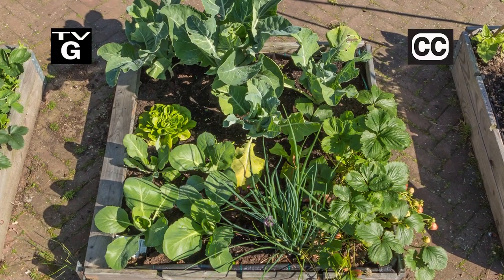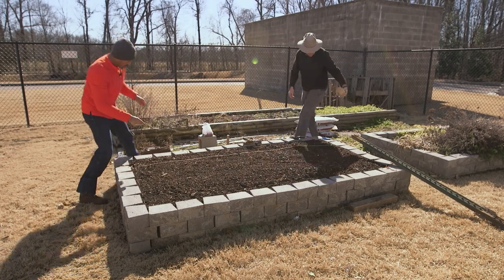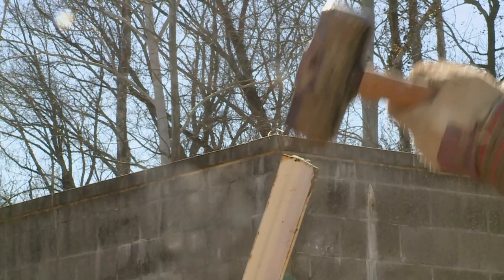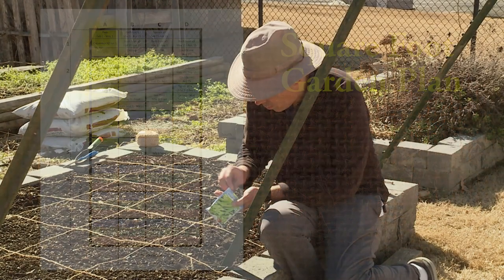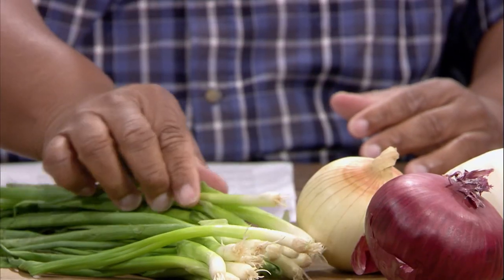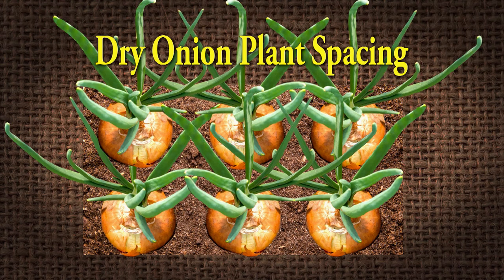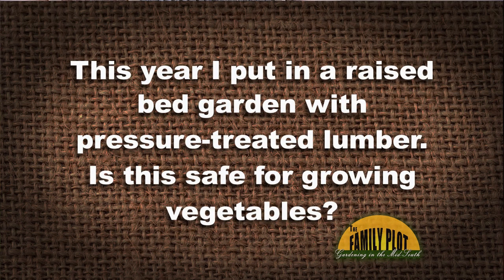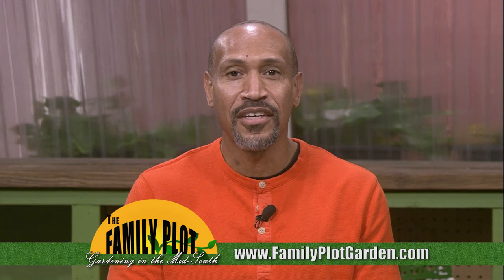The Family Plot - March 12, 2022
This week on The Family Plot: Gardening in the Mid-South, local gardener Peter Richards demonstrates how to start a square foot garden in a raised bed. Also, Haywood County UT Extension Director Walter Battle discusses when to plant onions and how to harvest them.